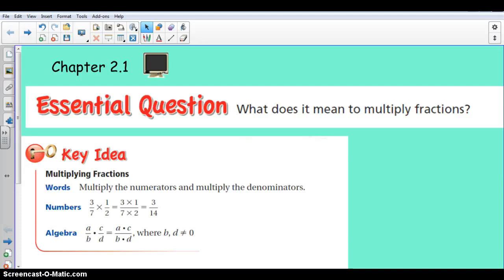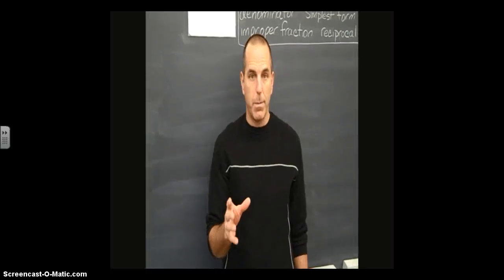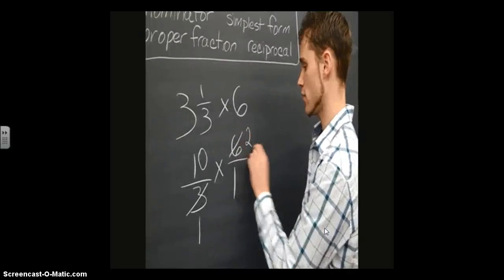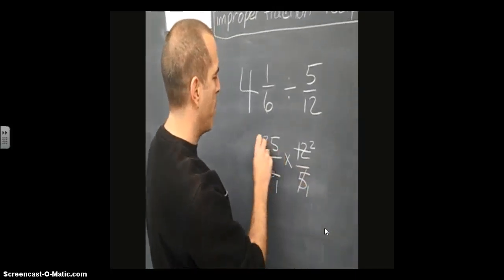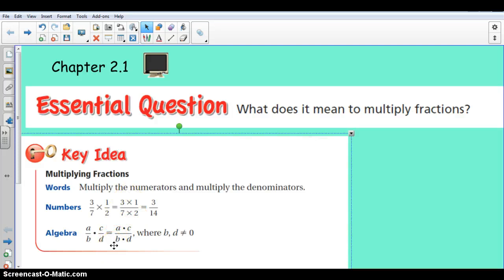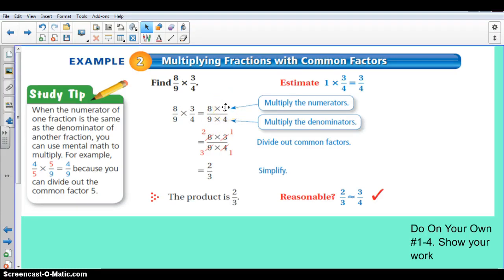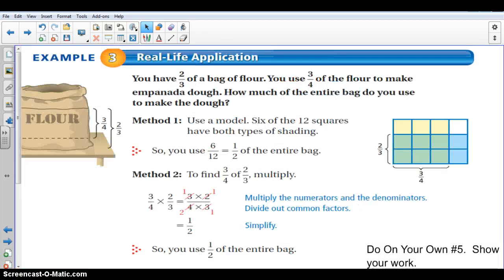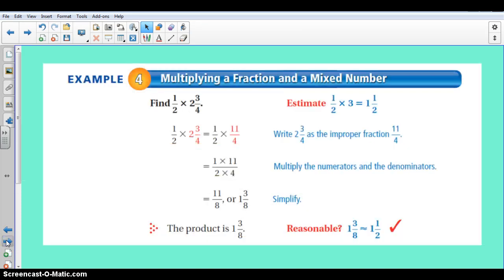2.1 part 1